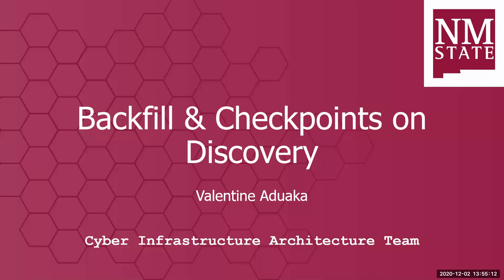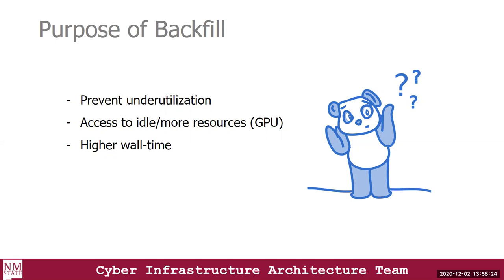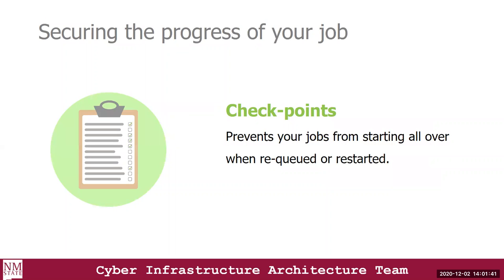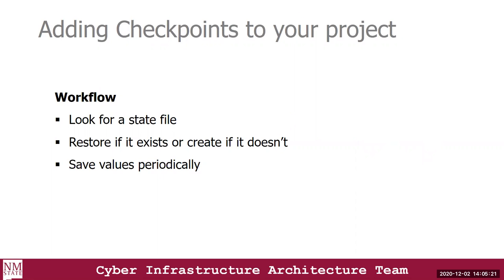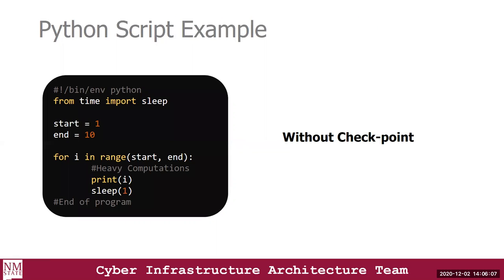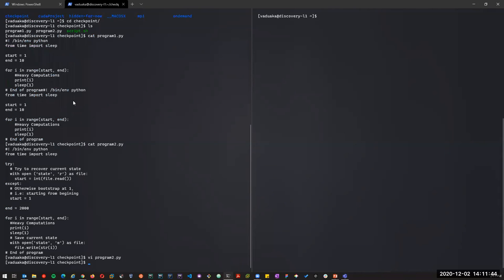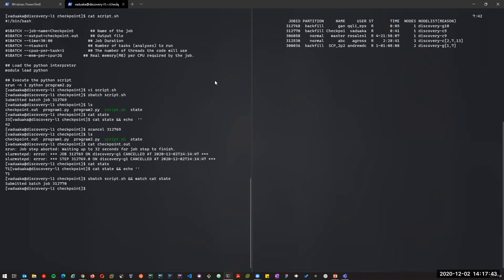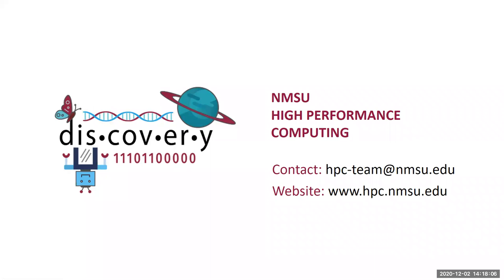Backfill & Checkpoints on Discovery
Ever been caught up in situations where your jobs remain in the queue for so long waiting for resources to be allocated? In this 2-hour workshop, you will learn how to get your jobs to run on restricted idle nodes via the Backfill partition and how to add checkpoints to your codes, so as to save the current processed state of your program in the event your job gets kicked out from the Backfill partition.

0:00 Introduction
0:09 - Objectives
1:15 - Introduction to Backfill
2:23 - Purpose of Backfill
3:48 - Drawbacks of Backfill
6:52 - How to use Backfill
7:16 - Introduction to Checkpoint
8:30 - Purpose of Checkpoint
8:56 - Goals and Benefits of Checkpoint
10:56 - Example Python Script